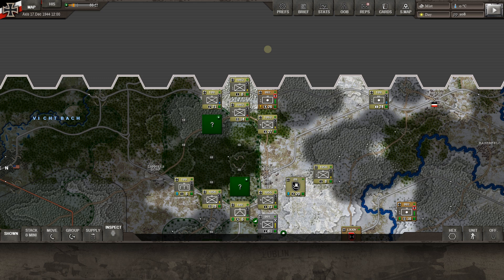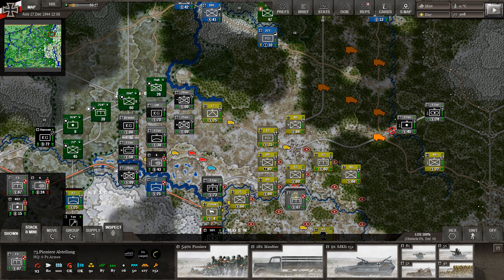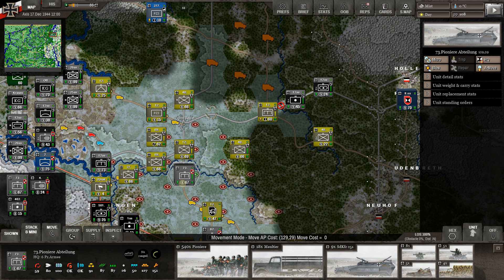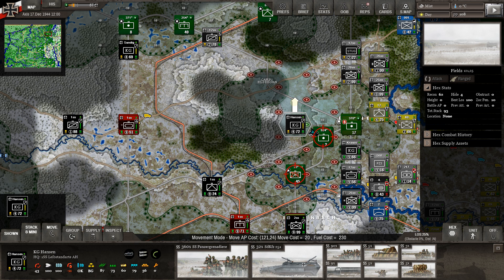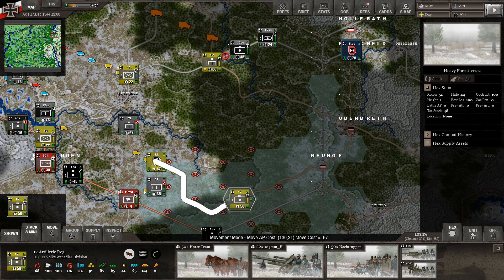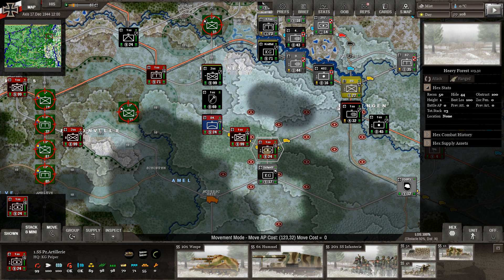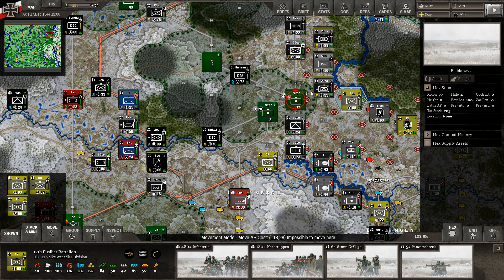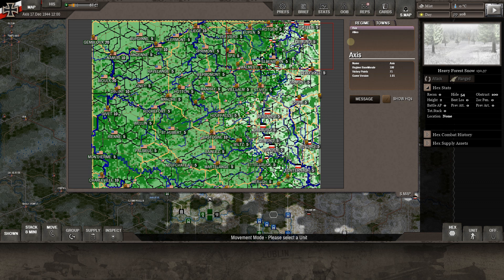DC: Ardennes Offensive - The Grand Campaign | Part 23- Fly Panthers Fly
Our first chance to play Decisive Campaigns on the channel! A fantastic new game from VR Designs and Matrix Games. The fourth game in this series examines the Battle of the Bulge. In this Let's Play we are playing the full campaign as the Axis.